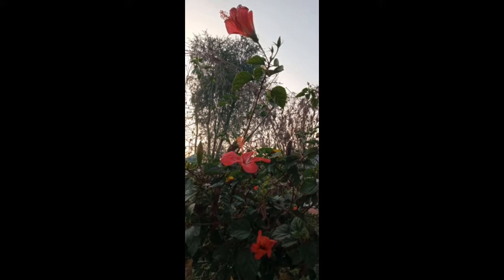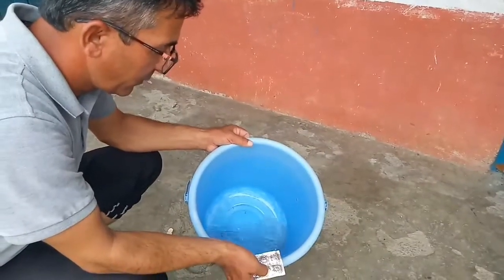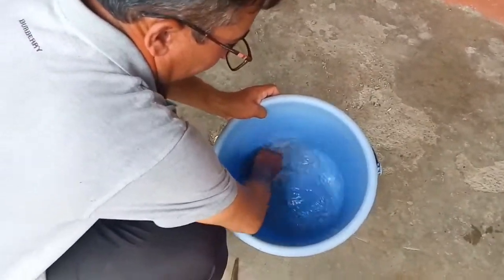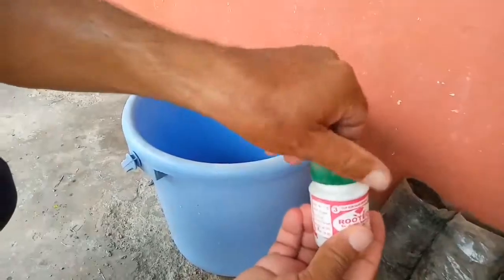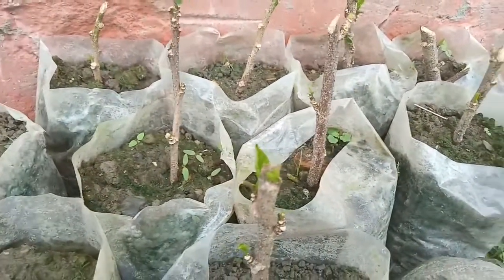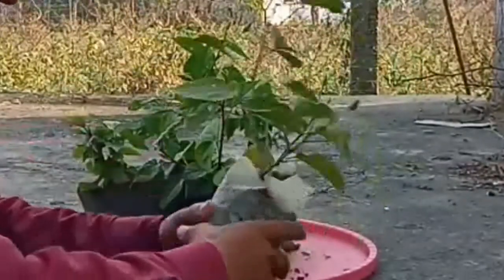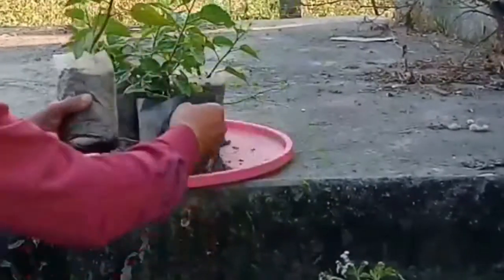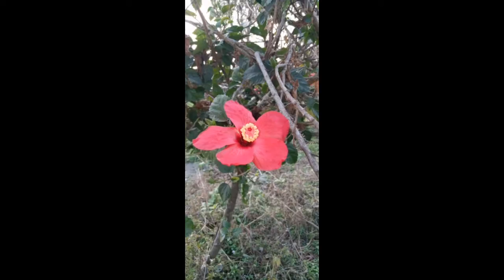Preparing hibiscus plants in the easiest and simplest way. CC in 3 languages(Nepali,Hindi & English)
In this video, we will be showing you a simple technique for preparing new hibiscus plants from a hibiscus tree branch. We hope this video was useful for you and you learned something new.
Thank you for the support you are showing us, we really appreciate it.
I case of any inquiry you can ask us in the comment section we will be sure of replying to you.